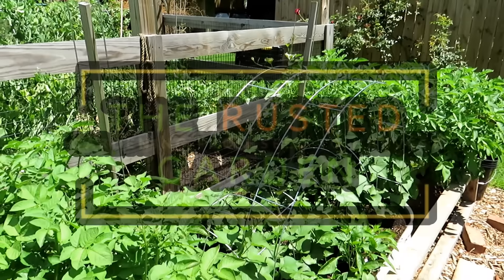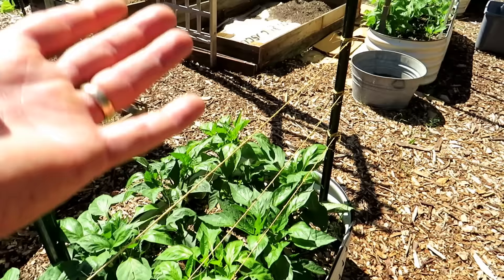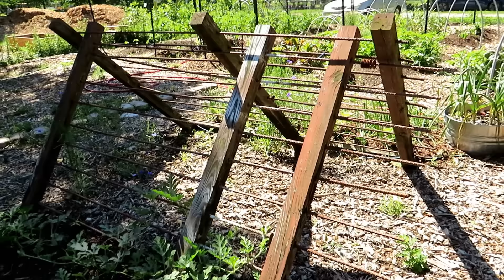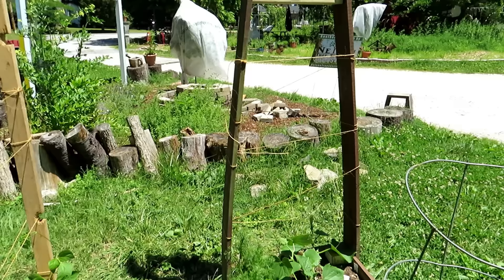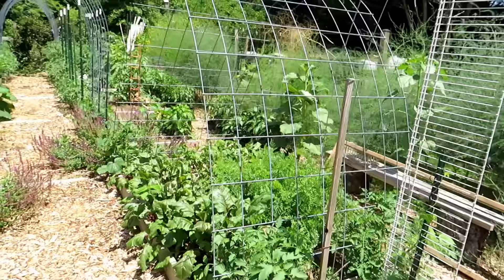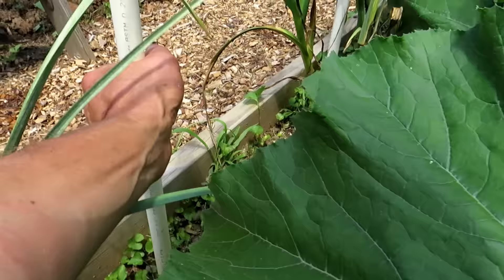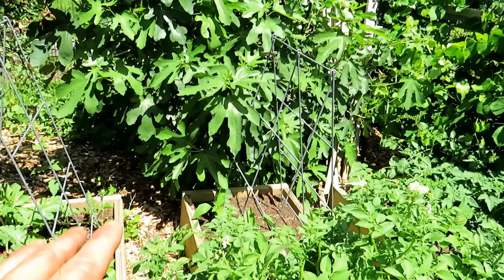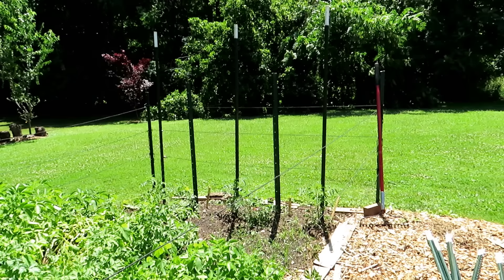Over 25 Vegetable Garden Trellising Designs: Crop Examples, Materials, Vertical Growing Ideas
25 Trellising and vertical gardening options over several gardens. Lots of examples to help you with your creativity.